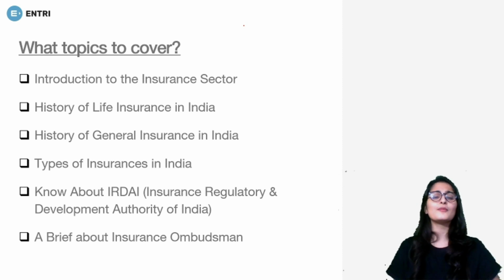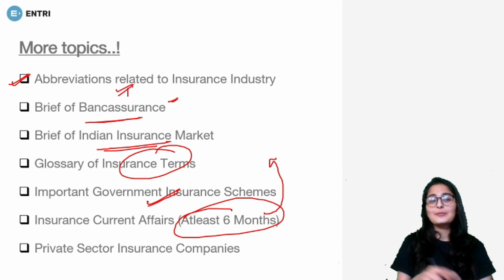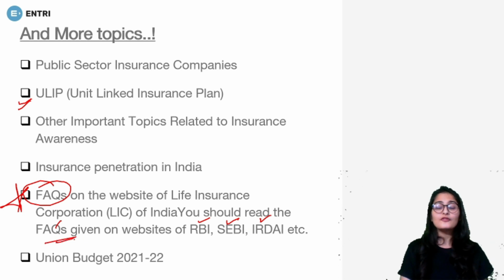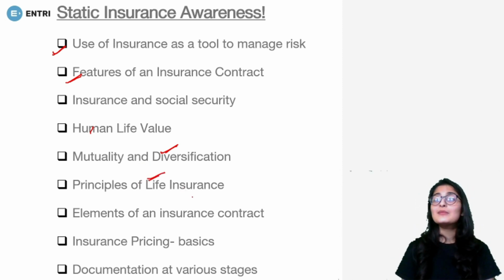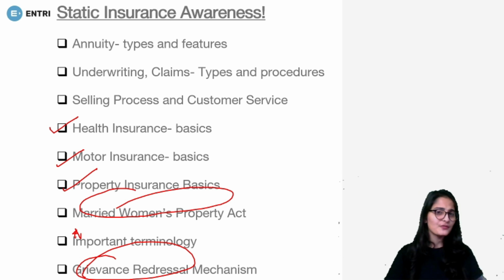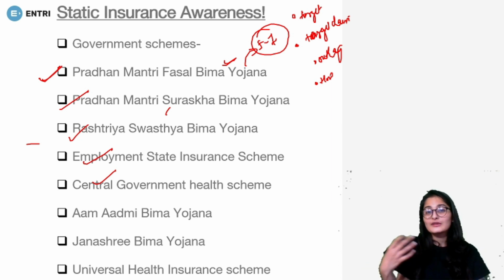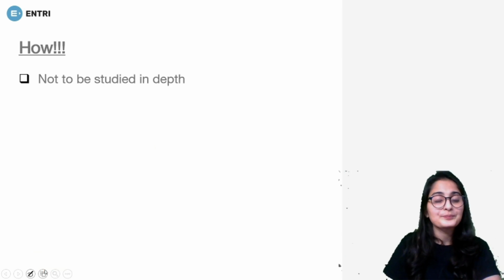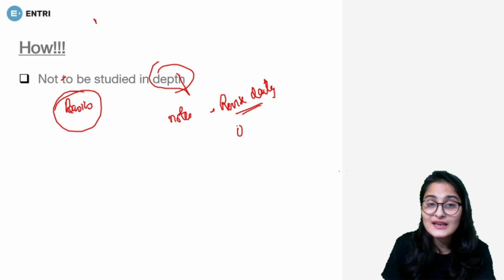INSURANCE AWARENESS FOR LIC EXAMS | LIC AAO 2021 NOTIFICATION | LIC ADO 2021 | LIC ASSISTANT 2021